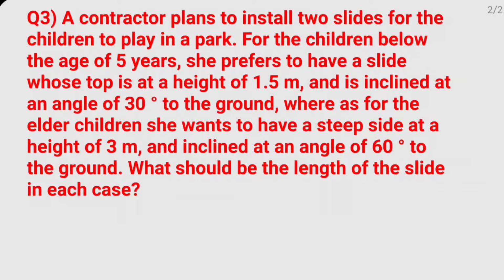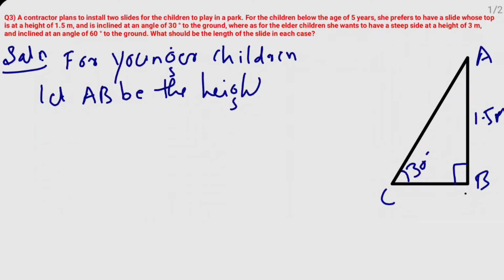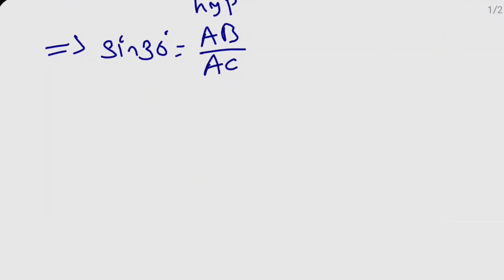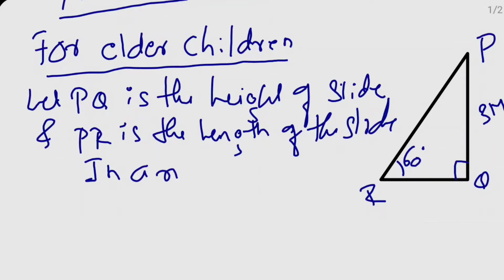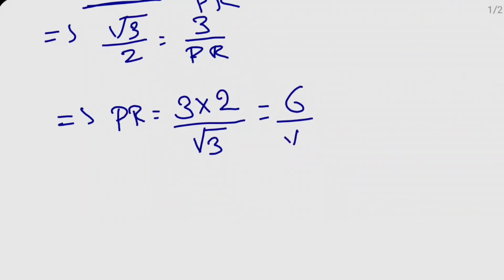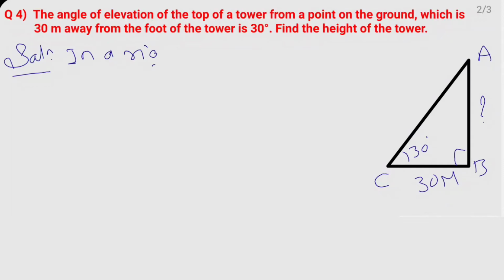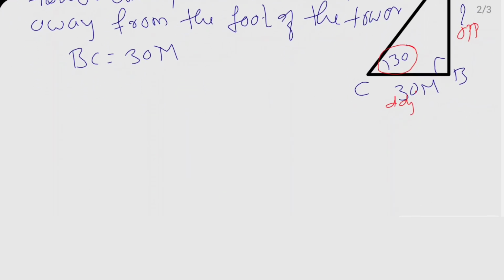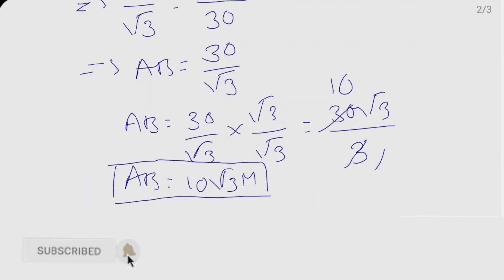SOME APPLICATIONS OF TRIGONOMETRY | SSLC | EXERCISE 12.1 Q# 3 & 4